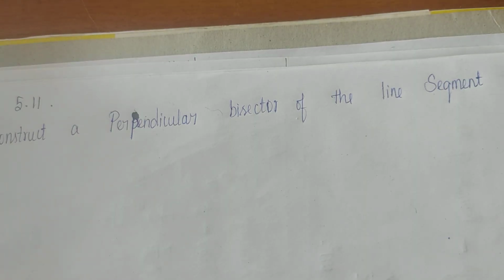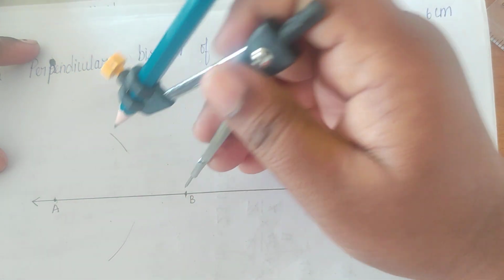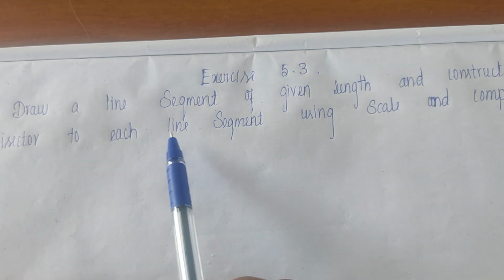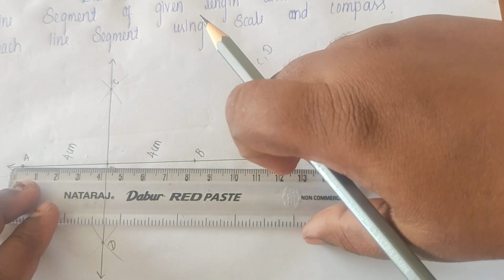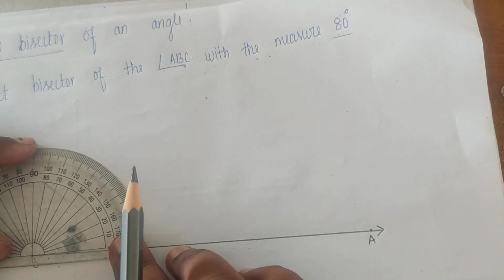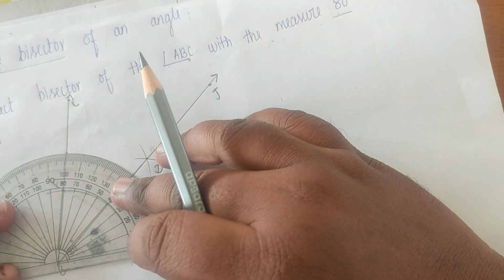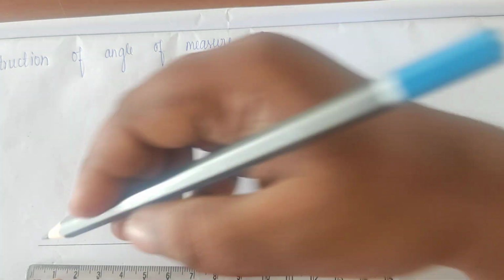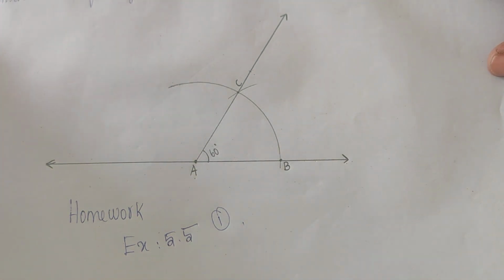7th MATHS 36